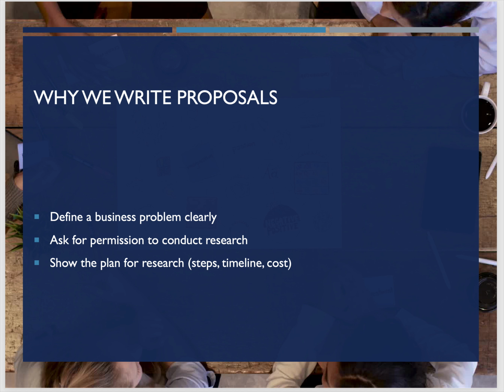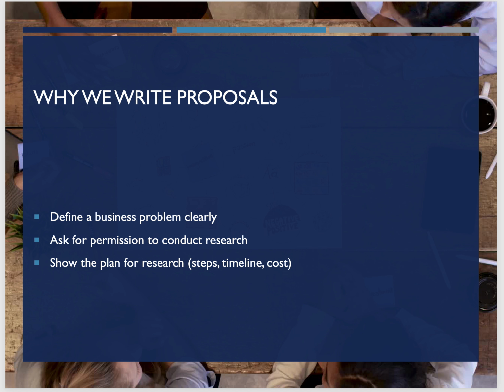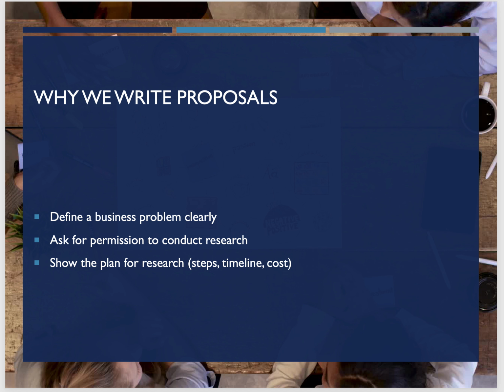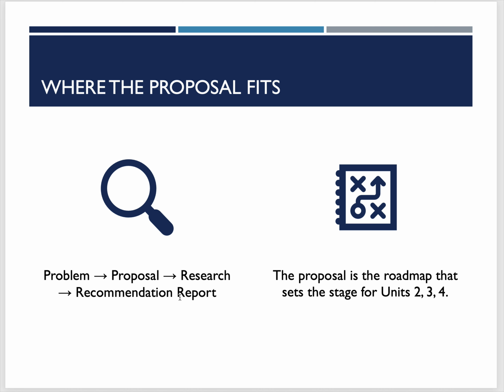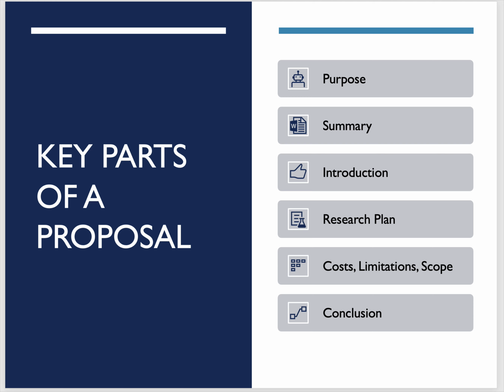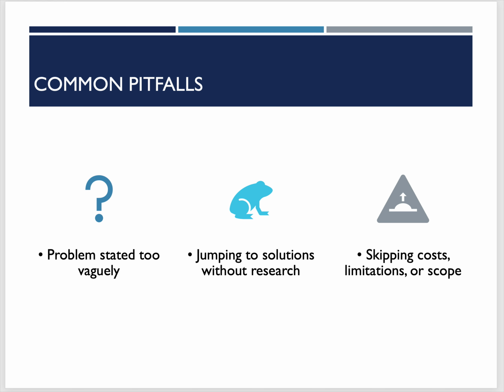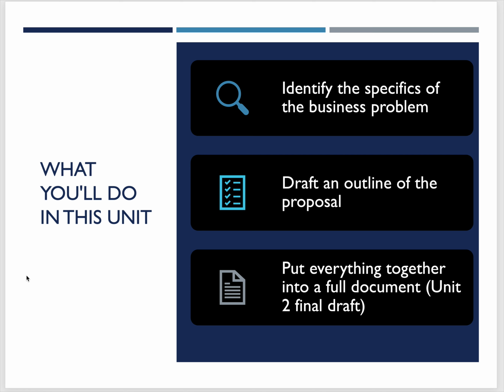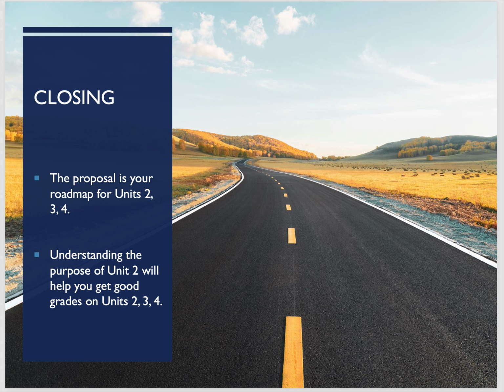Introduction to Unit 2: Business Research Proposals